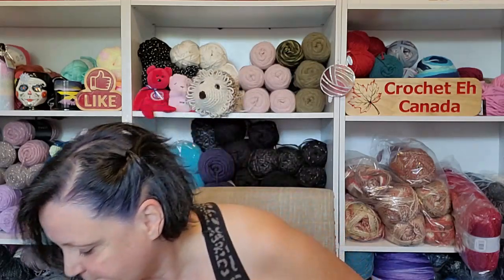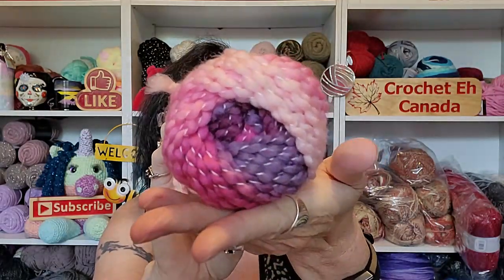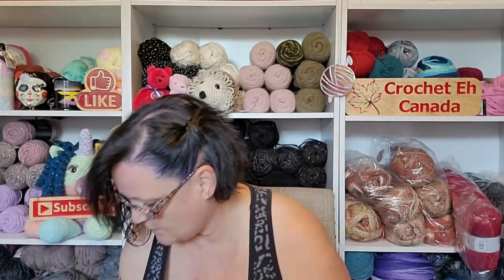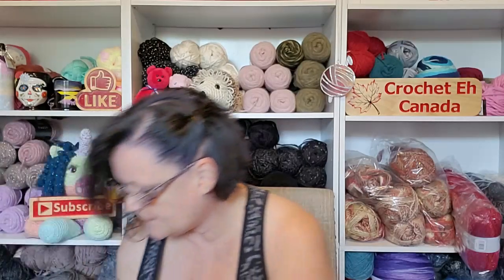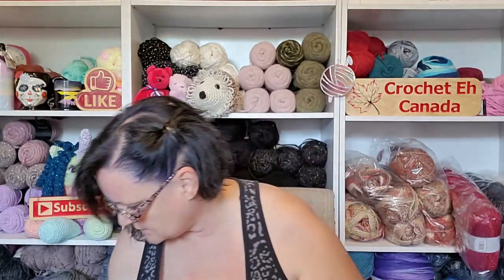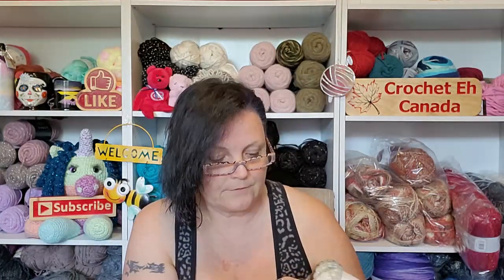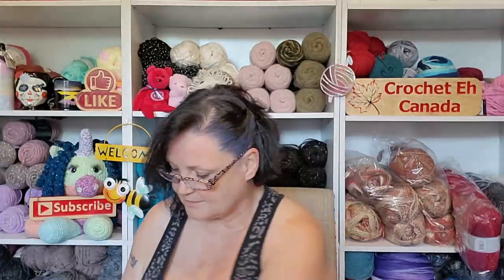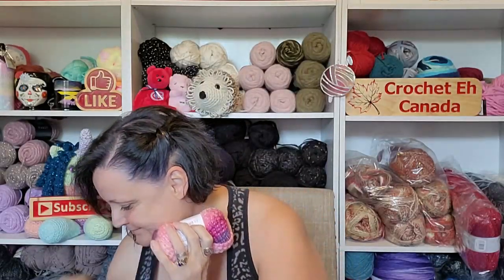Exciting Find At The Dollar Plus Store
(MAKE SURE YOU MARK IT OUT FOR FRIEND AND FAMILY OTHERWISE FULL PAYMENT WON'T GO THROUGH)

                                           Sandy Clark
                                           Nanaimo, BC
                                              V9R 6X6